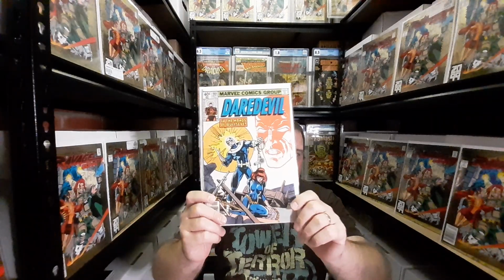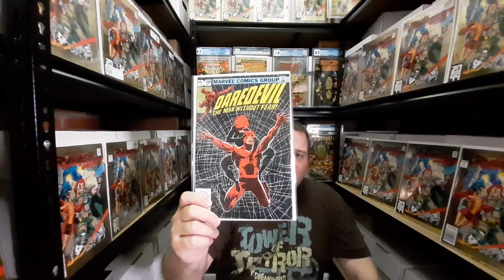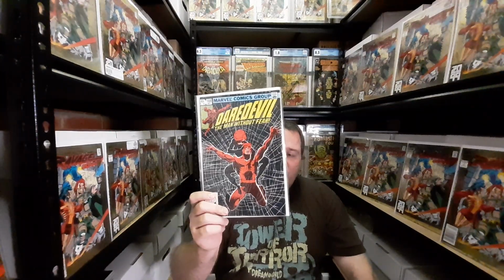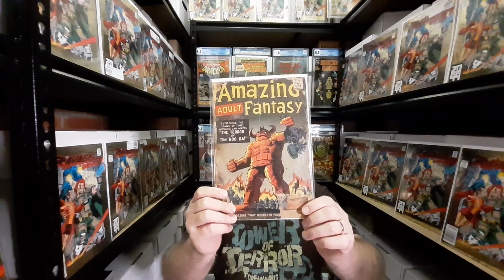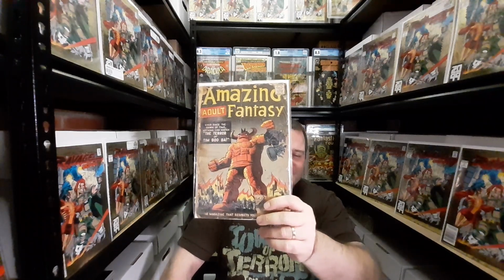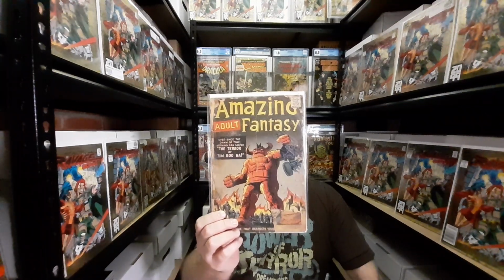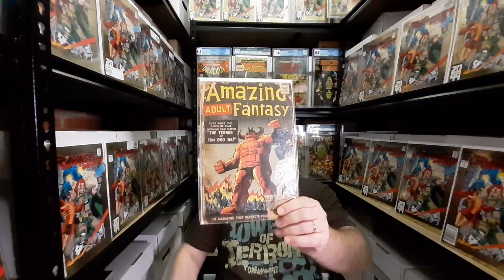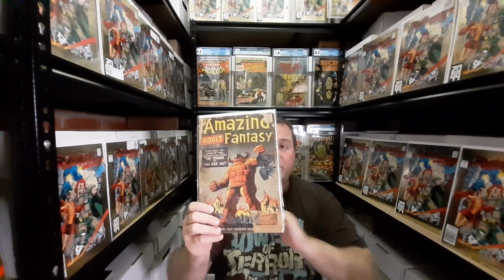Unboxing Amazing Fantasy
Filmed in my storage unit I show off recent purchases, and I end on a key issue.
I can be reached on Instagram at HannibalKing2099.